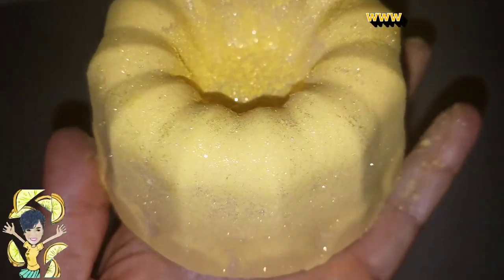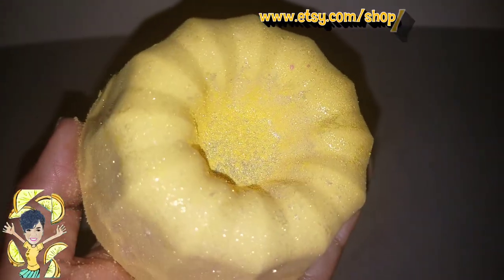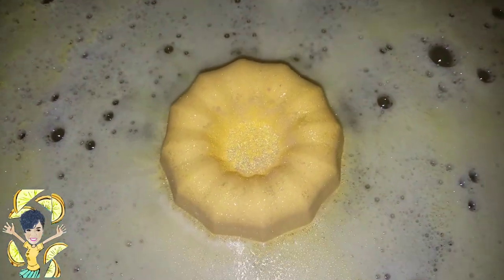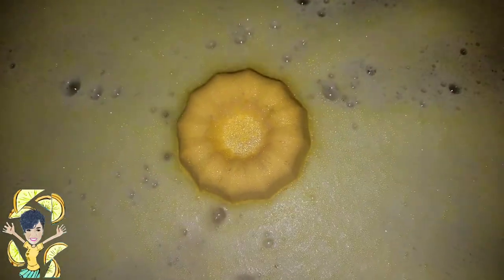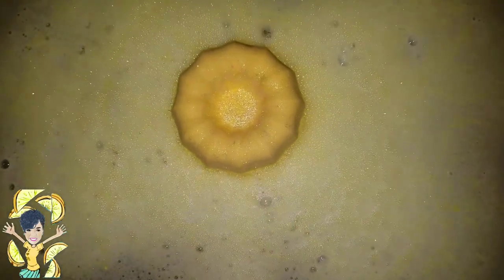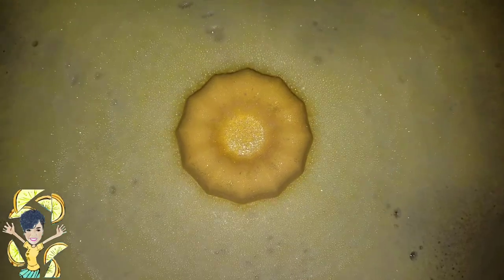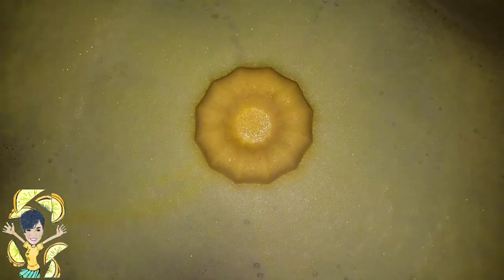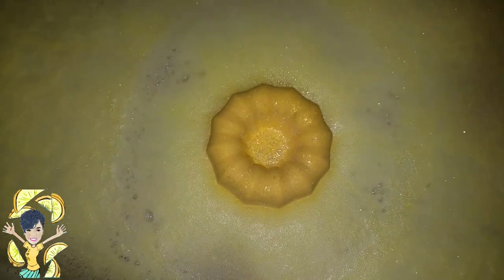Unique Commodities: Lemon 🍋 Cello Bath Bomb! Finally the pure lemon scent I wanted!!